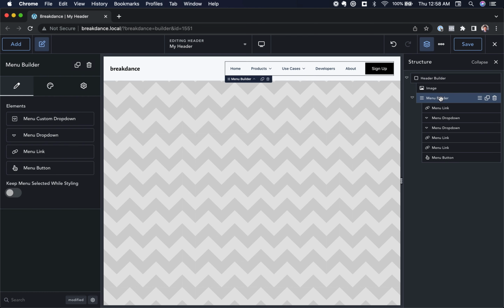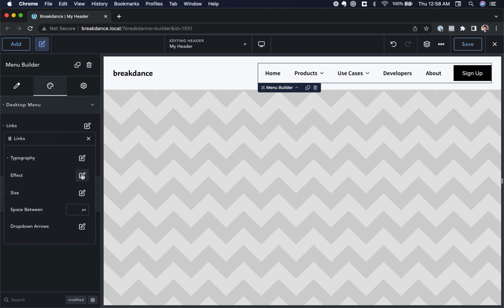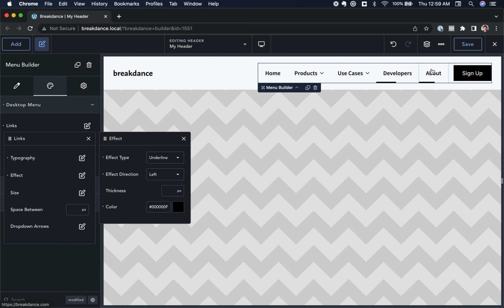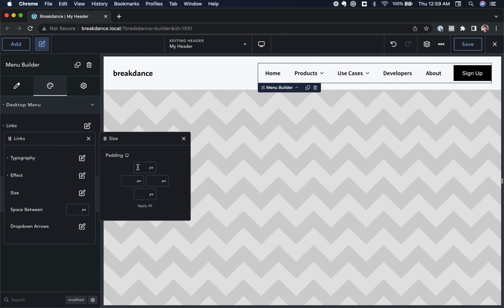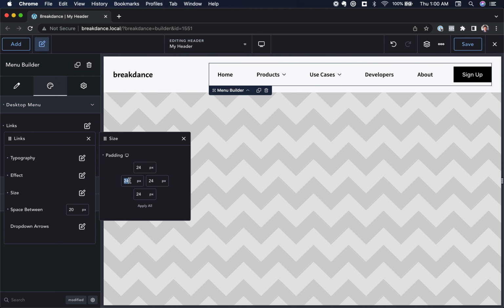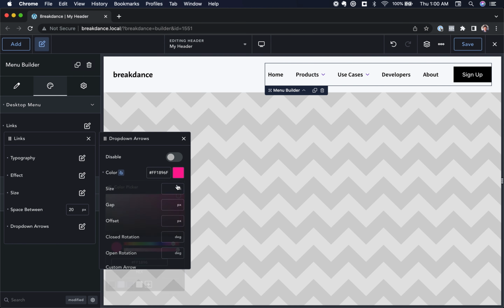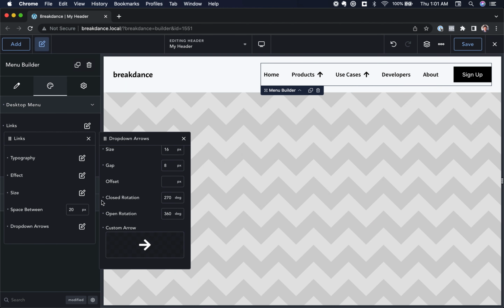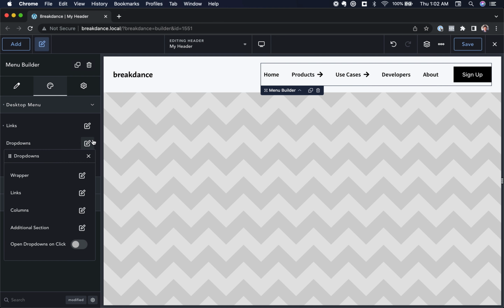Menu Builder - Desktop Menu Link Styling Options